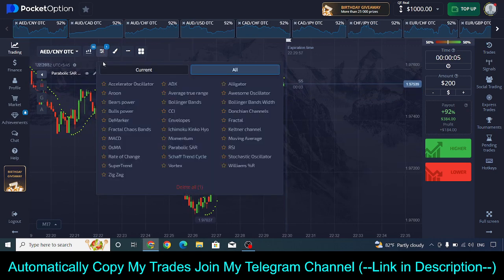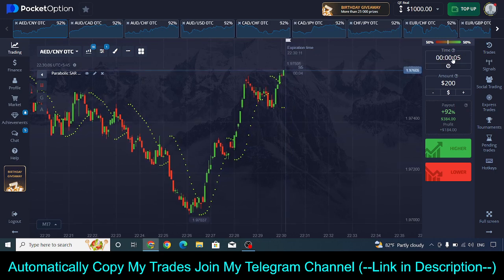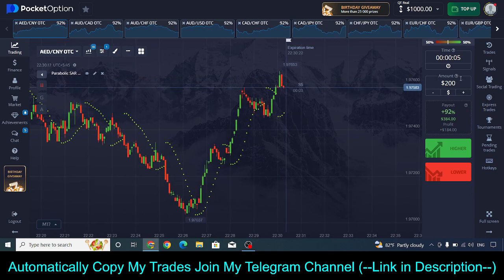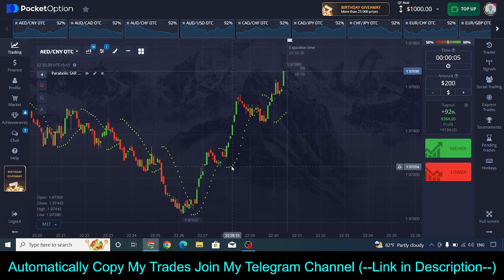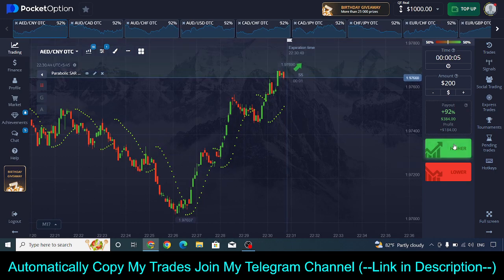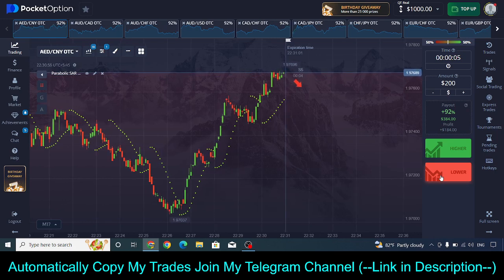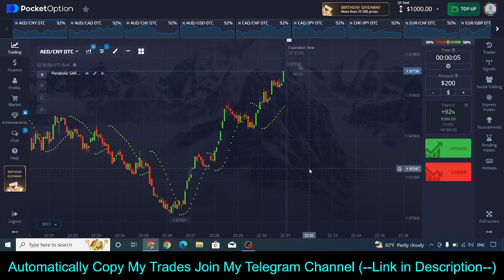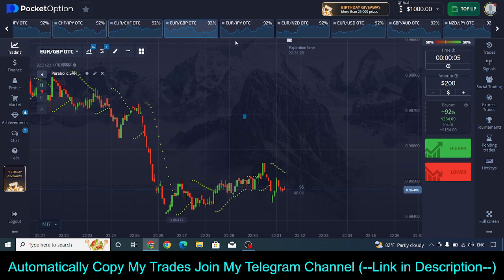Easy Pocket Option Trick: Proven Results!